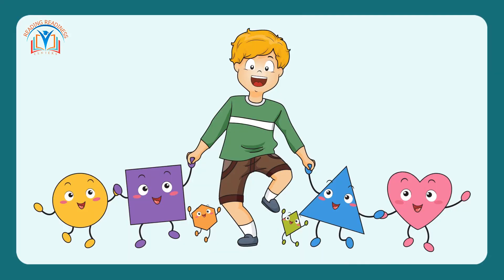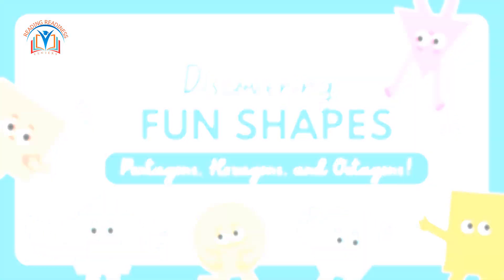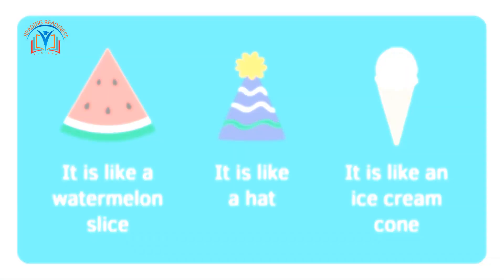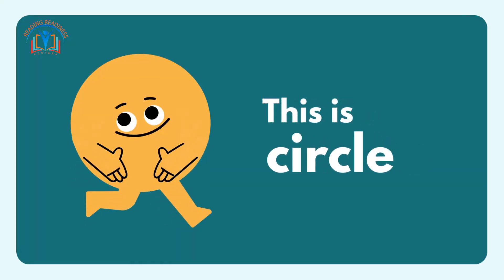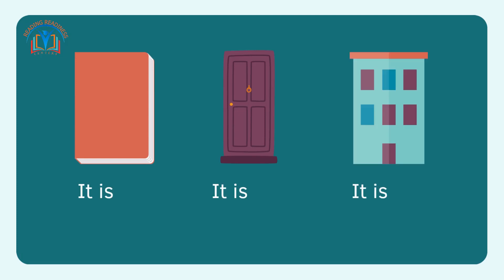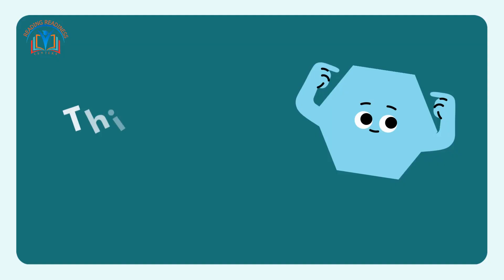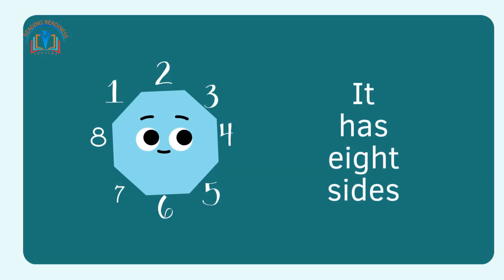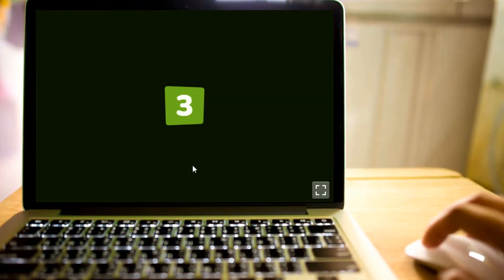Discovering Fun Shapes Pentagons, Hexagons, and Octagons!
Description:
In this educational video, your child will join a friendly cartoon character on an exciting adventure to explore the world of shapes! We will study different shapes and will focus on three fascinating shapes: pentagons, hexagons, and octagons. Your child will learn about the properties of each shape and see examples of them in everyday objects.

Through engaging animations and clear explanations, your child will learn how to recognize these shapes and how to count their sides and vertices. We'll even introduce some fun facts about these shapes and how they appear in nature.

By the end of the video, your child will have a solid foundation in these important shapes and be ready to explore more complex geometry concepts in the future. With colorful visuals, catchy music, and easy-to-follow explanations, this video perfectly introduces your child to the exciting world of shapes!